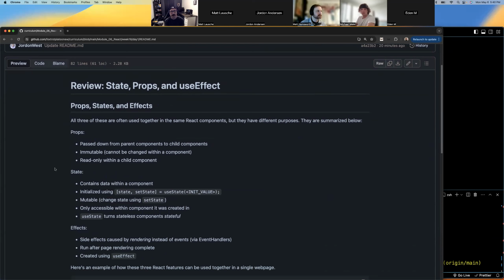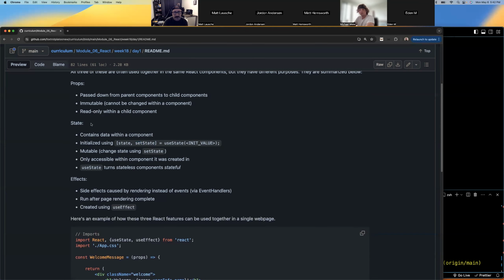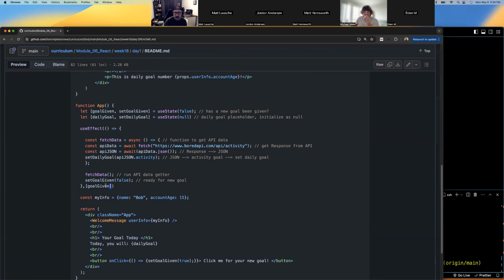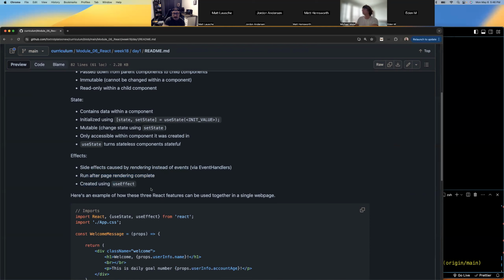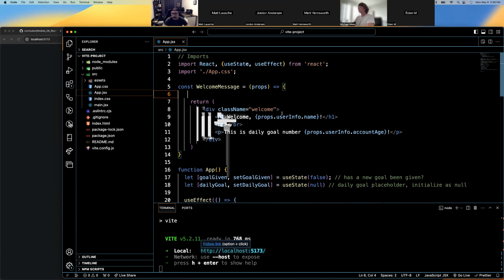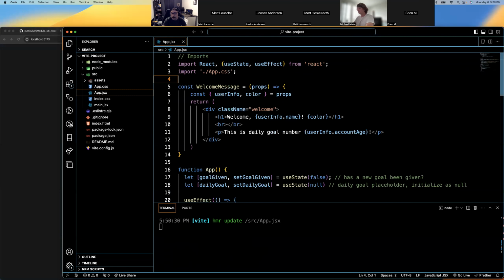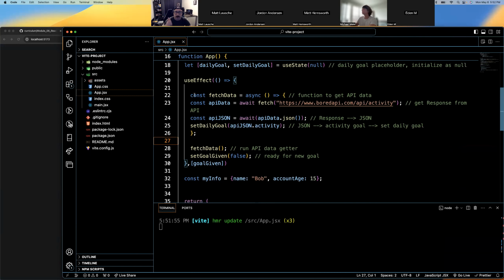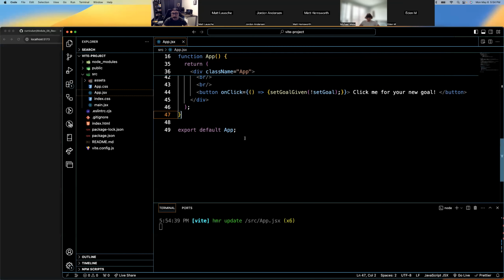W1D18: React Review: Props, State, useEffect